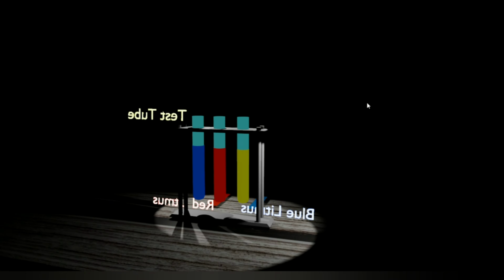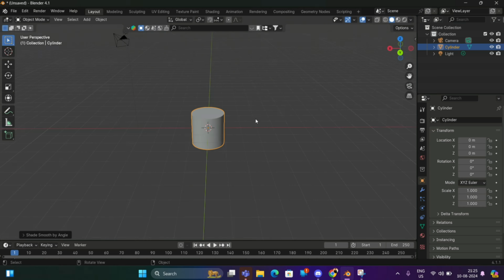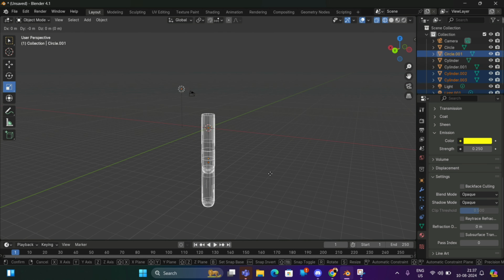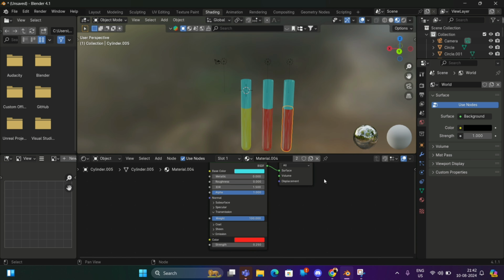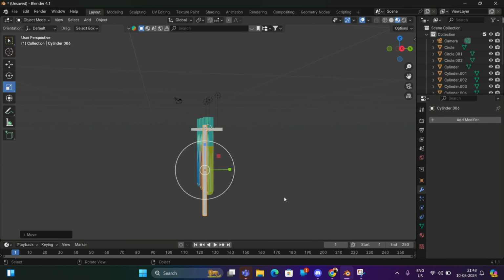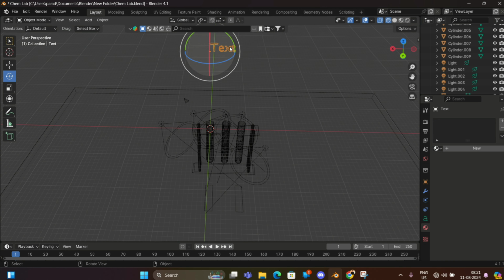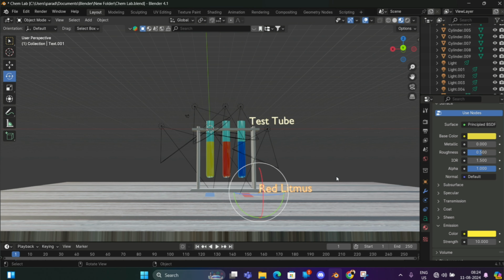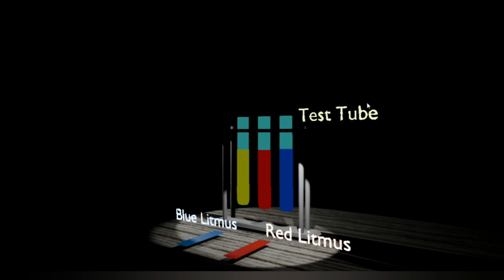CHEMISTRY in BLENDER 3D (4K Video)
Here is the 3D Modelling Video of Basic Equipment used in a Chemistry Lab.